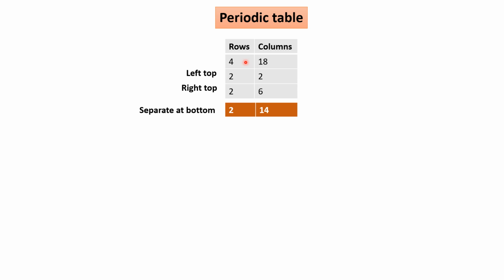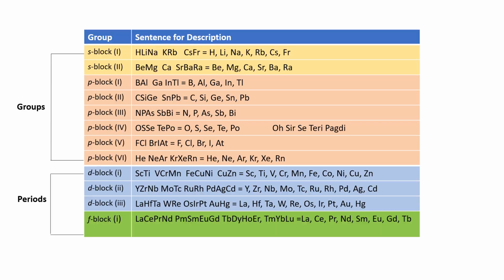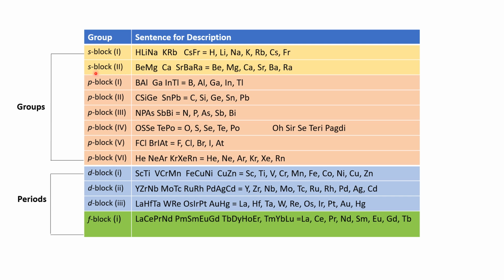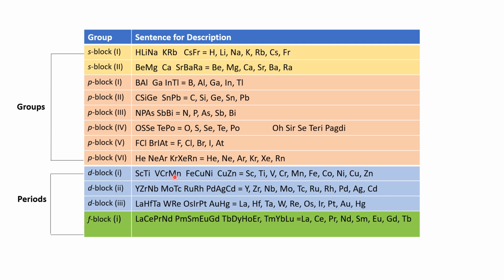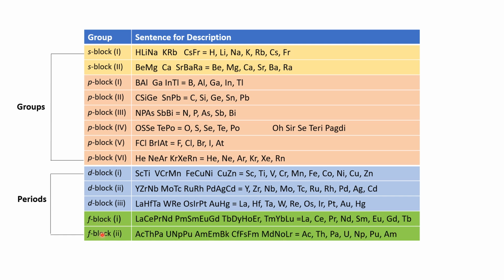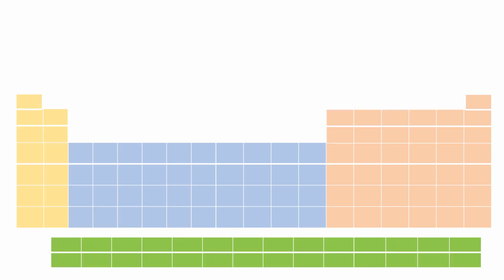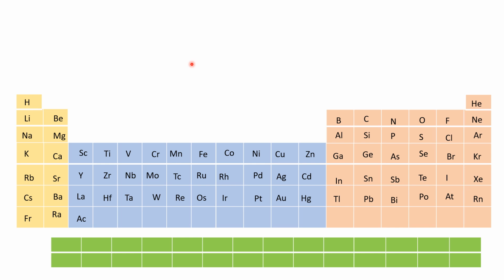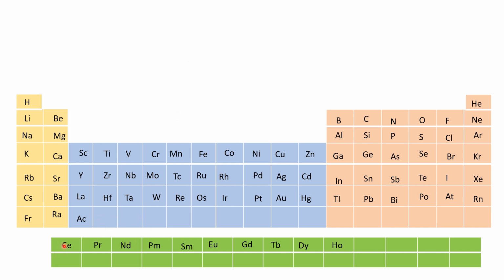Important Tricks To Write and Memorise Modern Periodic Table!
Struggling to remember the Modern Periodic Table?
In this video, learn important and smart tricks to write and memorise the Modern Periodic Table easily. These shortcuts and memory techniques are exam-oriented and very helpful for school exams, competitive exams, and entrance tests.
This video covers: ✔ Easy memorisation tricks
✔ Fast writing method of periodic table
✔ Useful tips for exams
✔ Student-friendly explanation
Watch till the end and make the Periodic Table simple and stress-free!